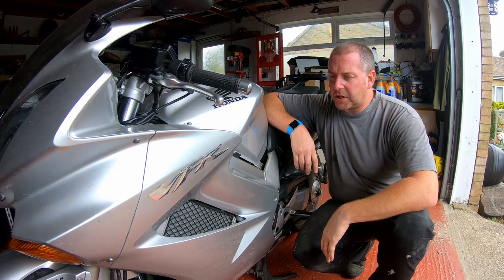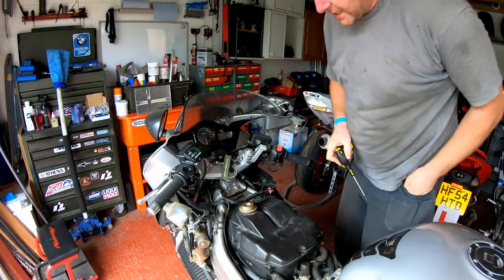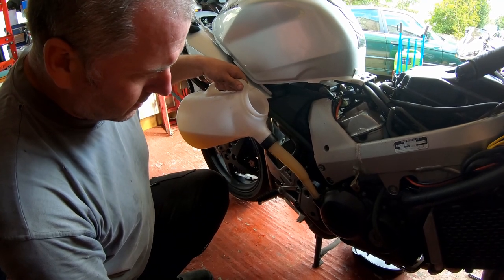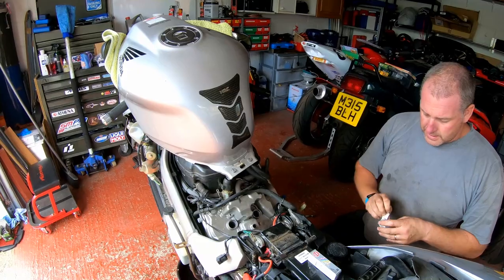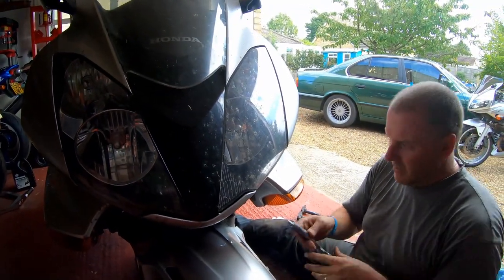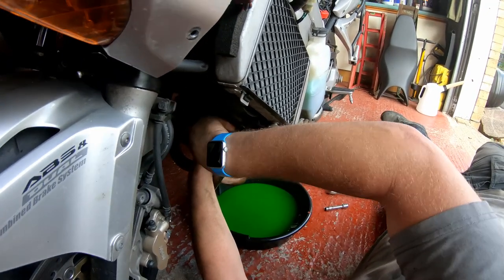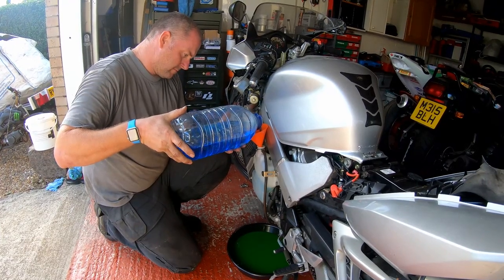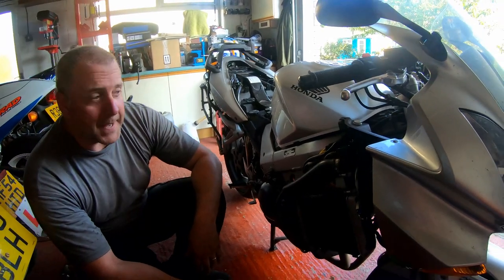Honda VFR800 VTEC Servicing - Oil, Oil Filter, Air Filter, Spark Plugs and Coolant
Hi everyone, in this video I am going to be carrying out a full service of my 2003 Honda VFR800 VTEC.

This will include all of the consumable items as expected, Oil and filter, air filter, the four spark plugs and lastly the coolant.

Oil & Filter

Spark Plugs

Standard OEM Style Air Filter